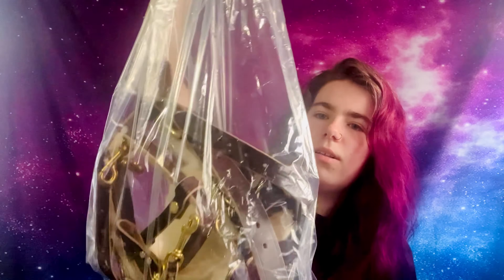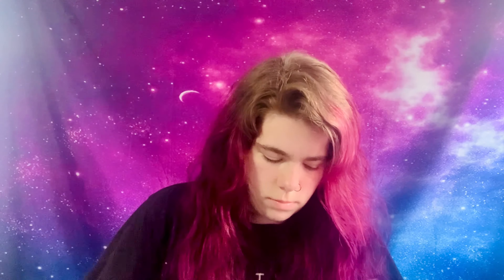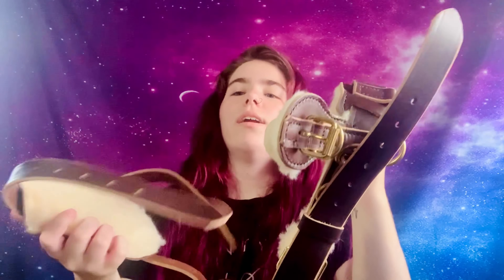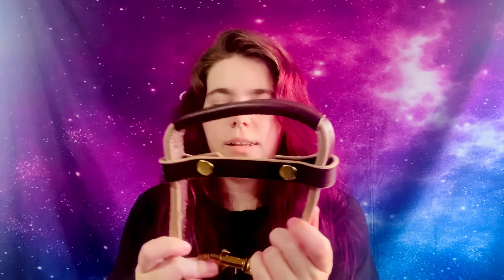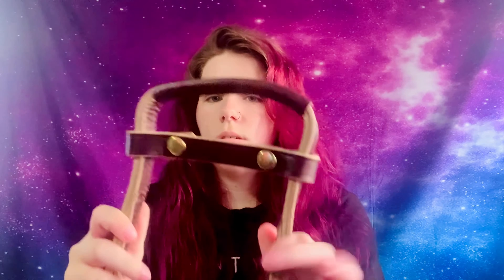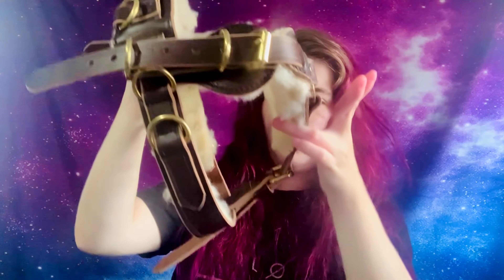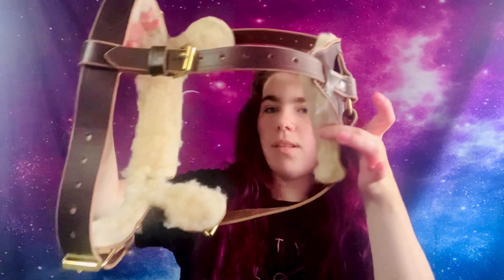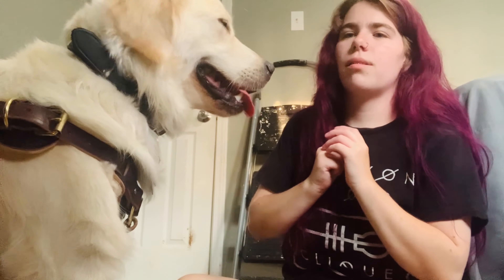Service Dog Unboxing: Bridgeport K9 Equipment Counter Balance Harness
I ordered a counter balance harness in dark brown (medium), 9 inch flexible in dark brown, and 2 three inch loops in dark brown. I ordered it so early in our training for desensitization purposes ONLY, don’t do mobility on dogs that are not old enough and haven’t been tested yet.